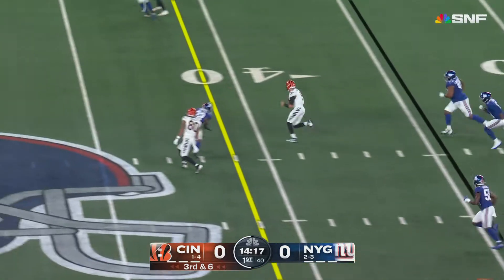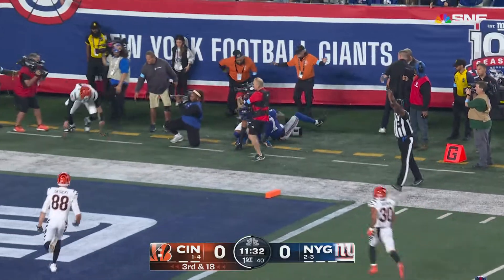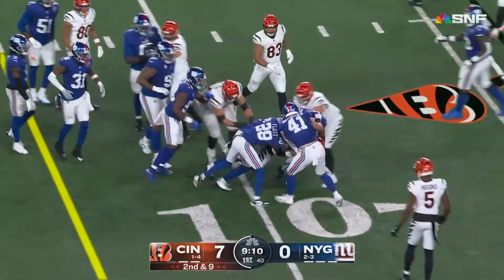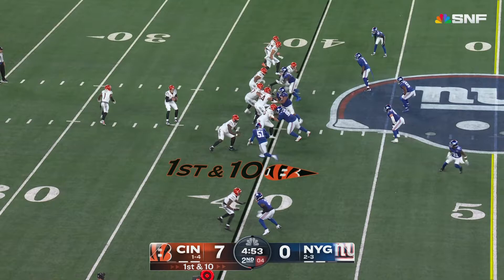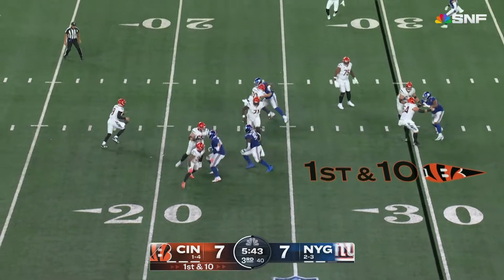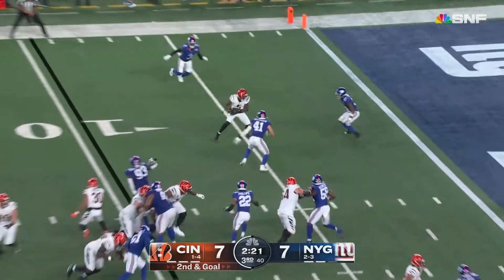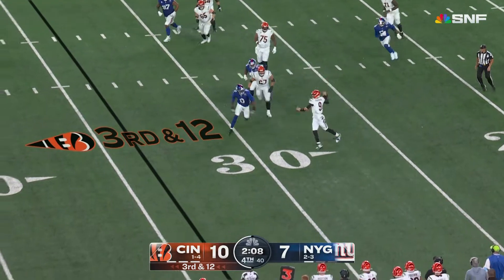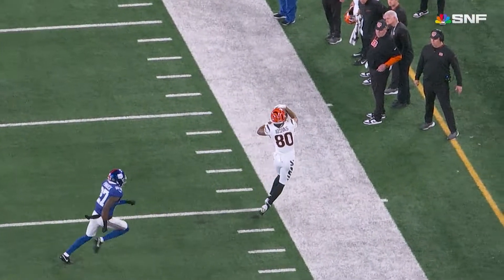Joe Burrow Highlights Vs Giants Week 6 2024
Burrow ended the game with 19 Completions, 208 Passing Yards, 55 Rushing Yards and 1 TD. Bengals beat the Giants 17-7.